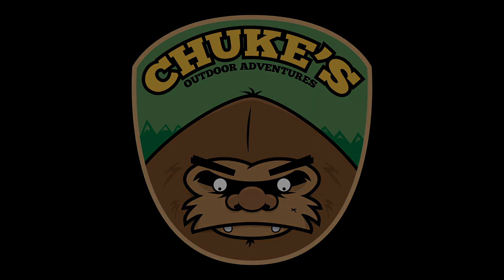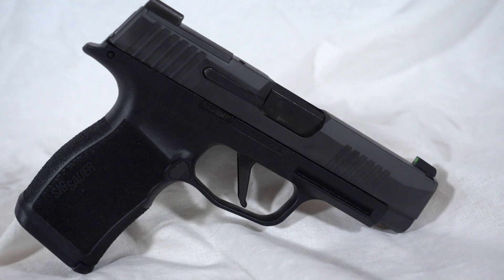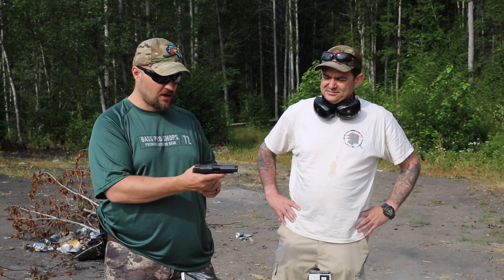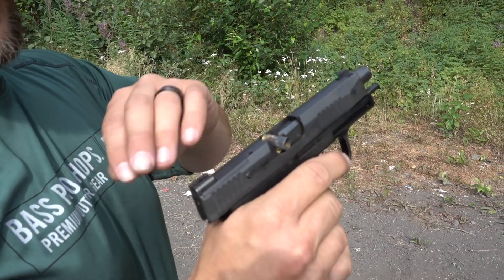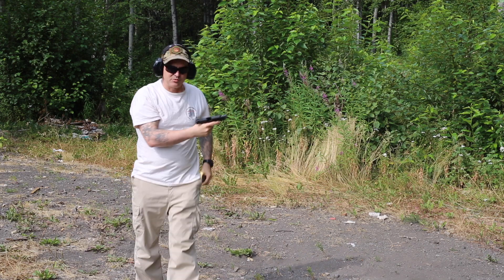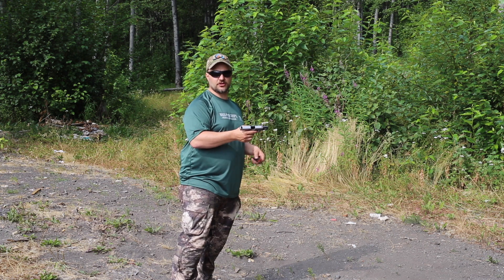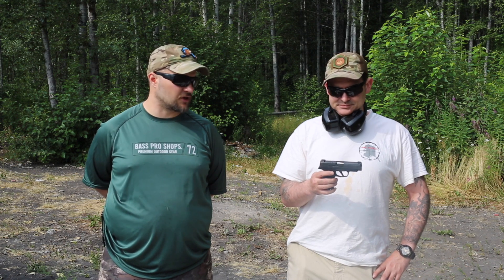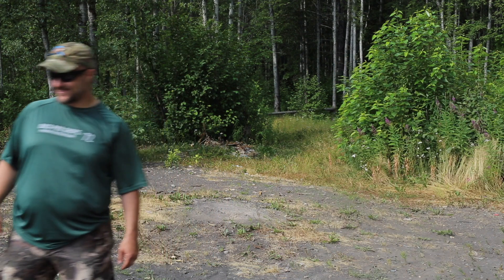New Sig P365xl First Shots and vs Glock 43x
Chuke discusses his latest passion.